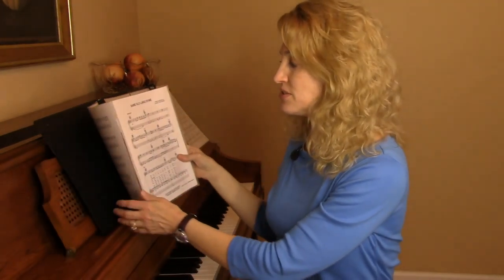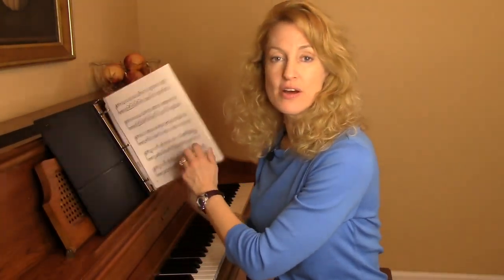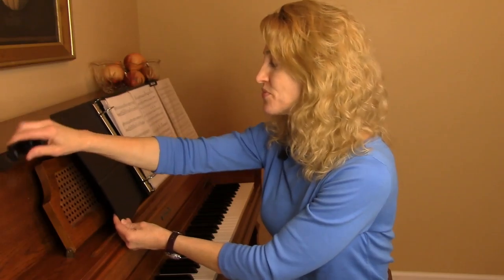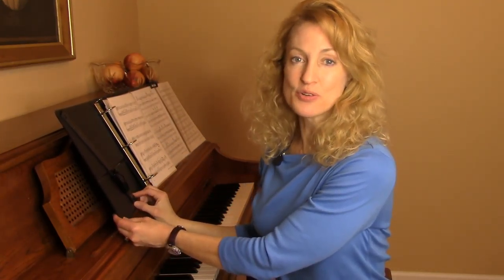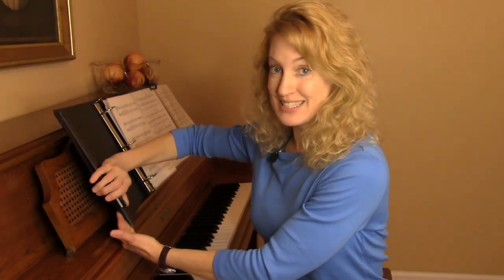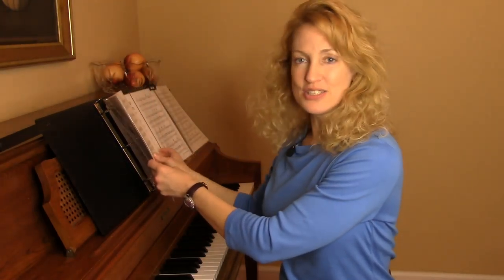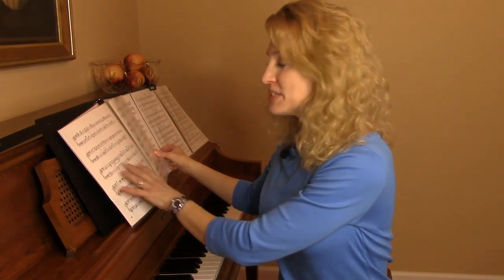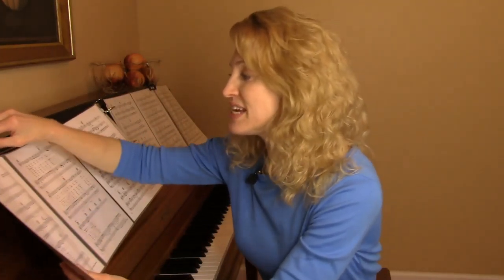ChoreoKeeper for Sheet Music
Feel prepared with your material in a ChoreoKeeper. It frees you to focus on making the music. Be the awesome organized musician you want to be.